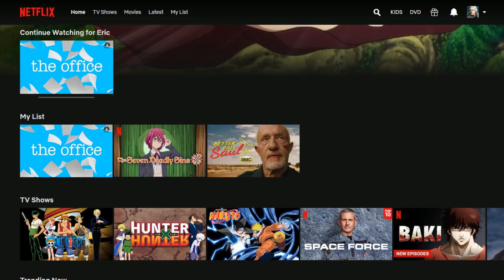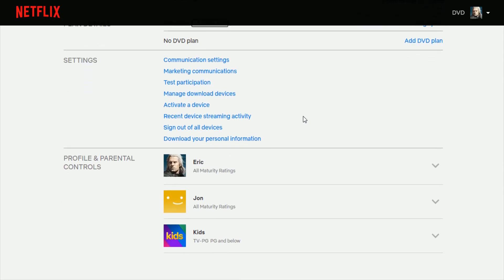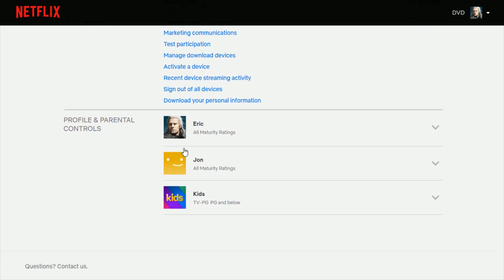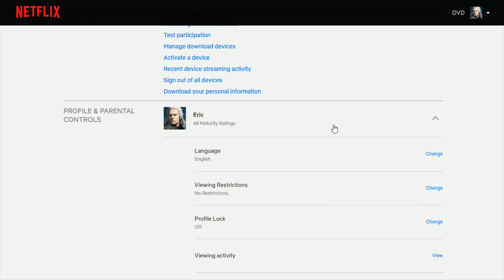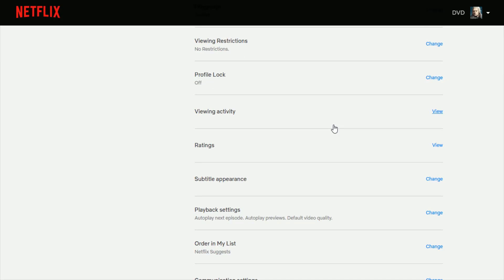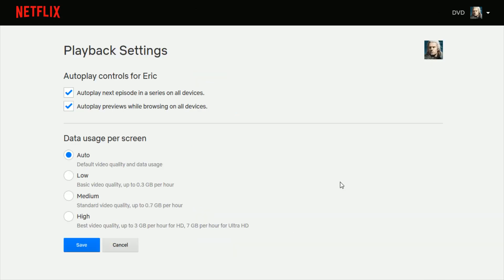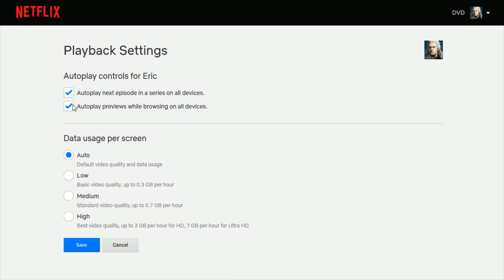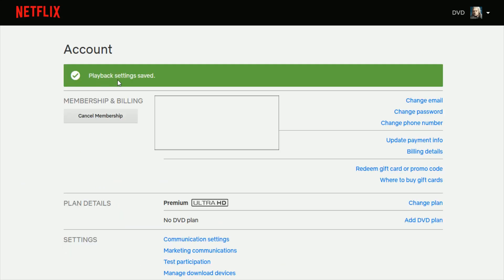Netflix How To Setup Autoplay - Netflix How To Automatically Play Next Episode Instructions, Guide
Netflix How To Autoplay -  Netflix How To Automatically Play Next Episode Step by Step Instructions, Guide, Tutorial

In this video I walk through a simple and easy step by step instructions, guide, tutorial on how to setup auto-play to automatically play the next episode on your Netflix Account.